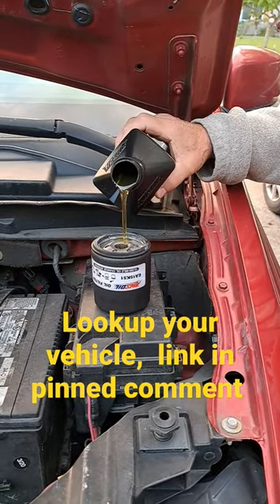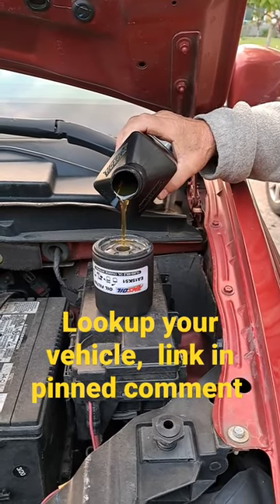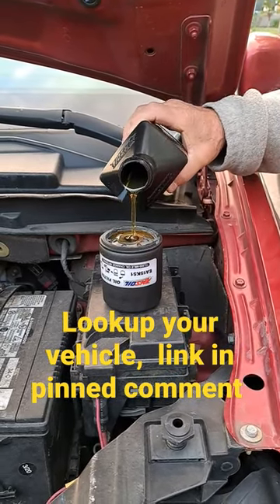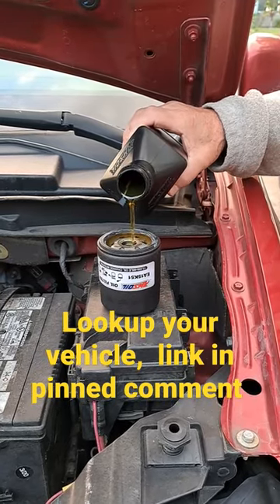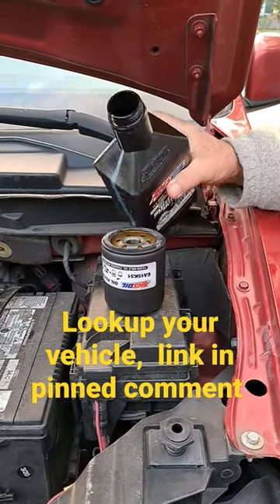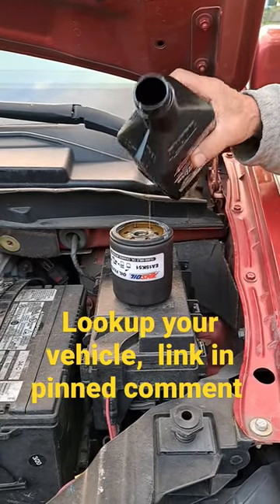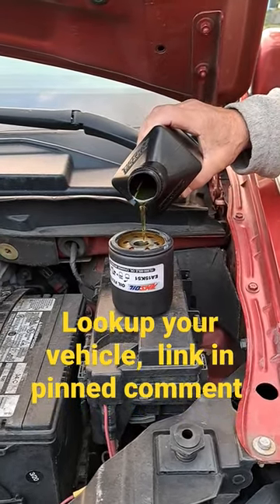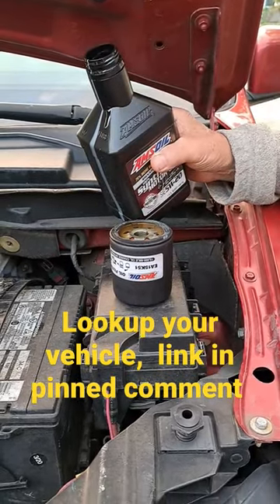prefilling oil filters? 😬